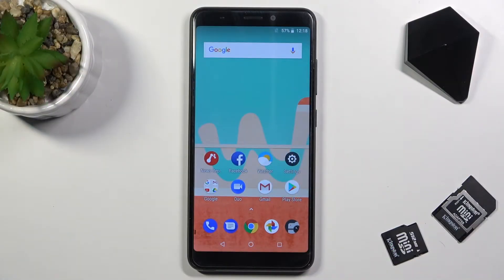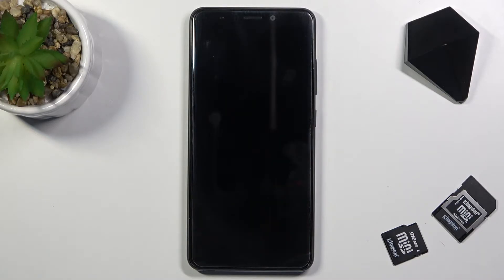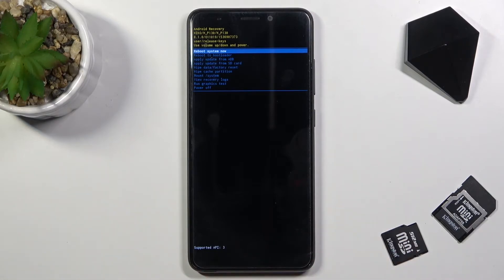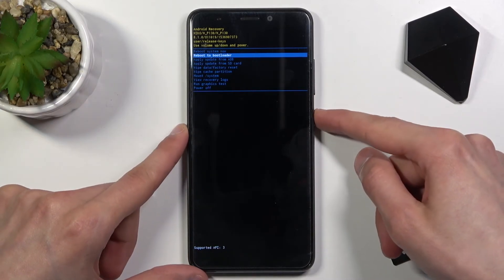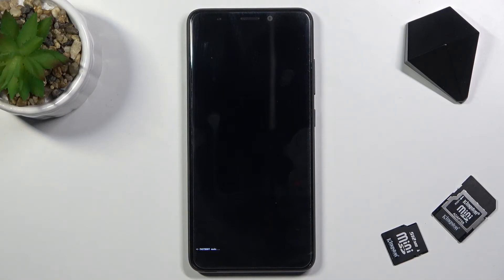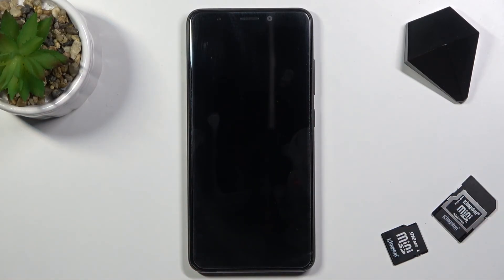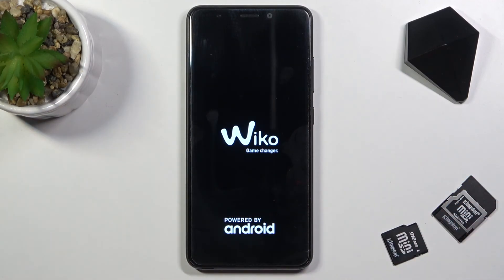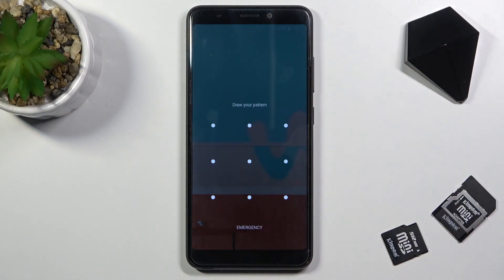How to Open Fastboot Mode on WIKO View Go - Quit Fastboot Mode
Fastboot Mode WIKO View Go:
View our instructions to find out how to enter VERNEE M7 into fastboot mode. To open the Vernee fastboot mode, use the secret combination of keys. Once this is done, VERNEE M7 can be connected to a PC. You will also have the answer to how to exit fastboot mode on VERNEE M7.

How to enter fastboot mode on WIKO View Go? How to open fastboot mode on WIKO View Go? How to put WIKO View Go into fastboot mode? How to exit fastboot mode on WIKO View Go? How to quit fastboot mode on WIKO View Go?